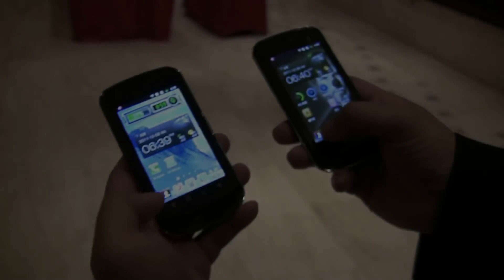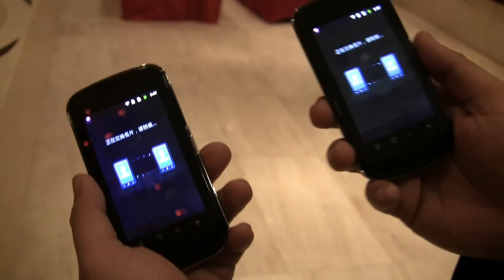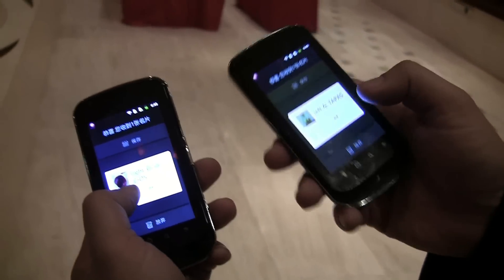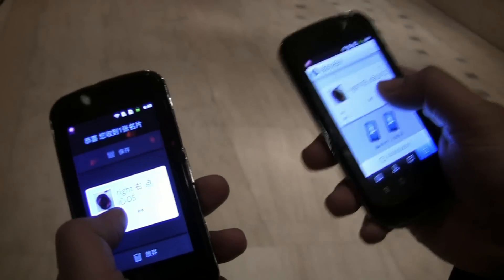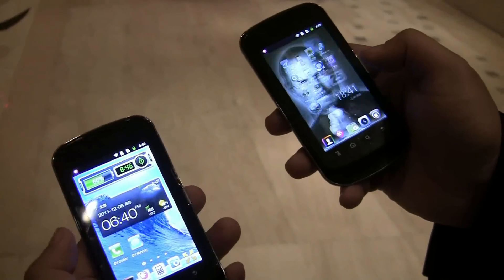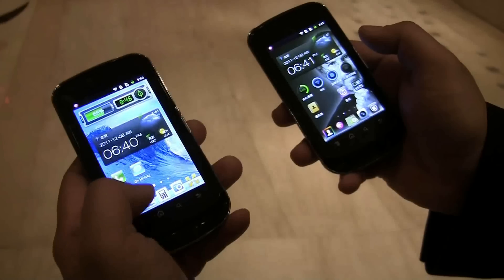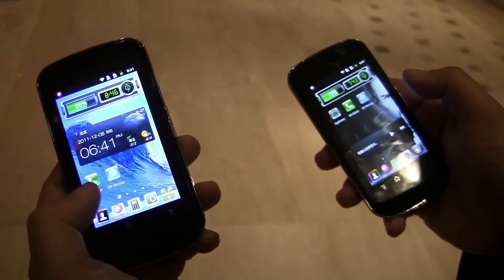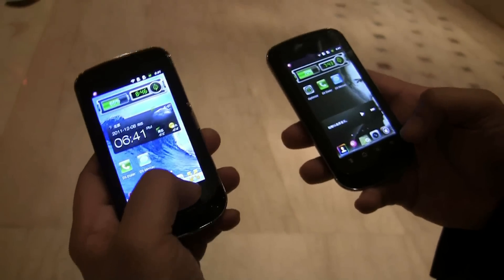Tapas 3D UI for Android & P2P Contact Sharing Demo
3d android ui Tapas has come out with a pretty slick 3D Android UI that's gained some popularity in the China market.  It's functionality and smoothness remind us of the SPB Shell that comes standard with the Viewsonic Viewpad 7e.  It has some great visual transitions between screens which are a welcome change to stock Android's transitions.

The first demo we actually get is the sharing of contact cards directly via the handsets.  The technology behind the app is called Alljoyn.